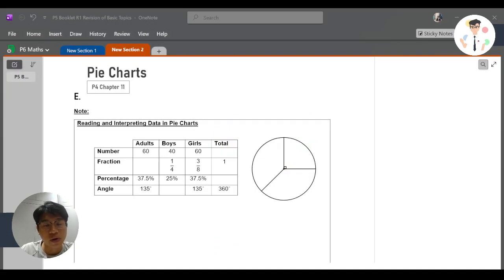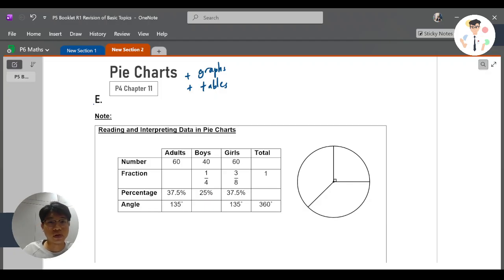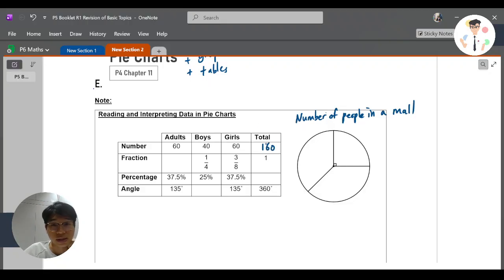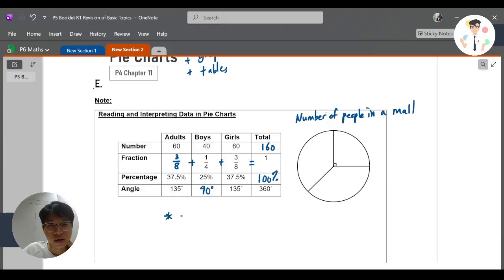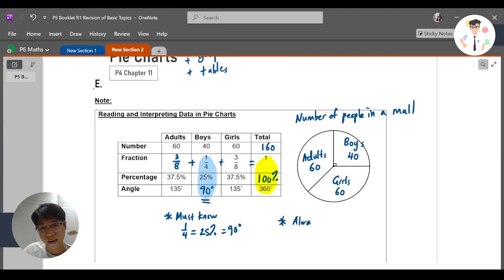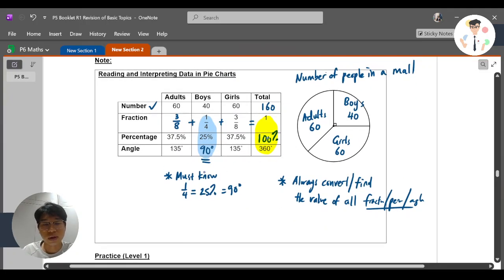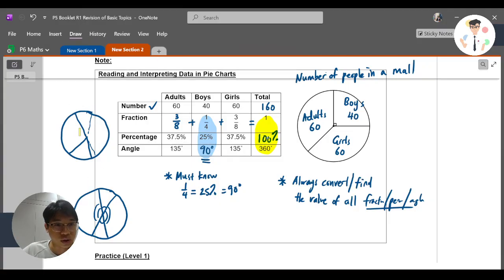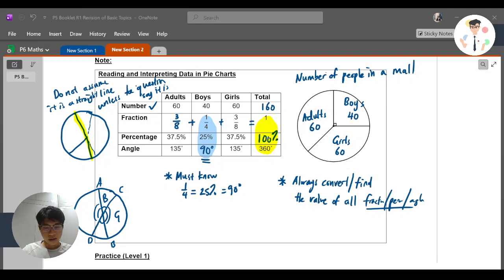Pie Charts [Booklet R1 Pg 22 Note]